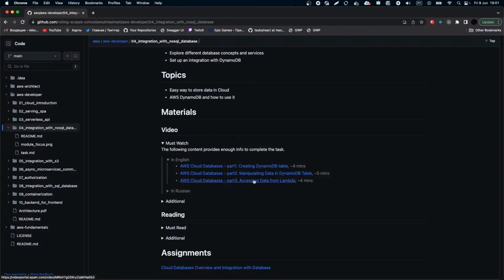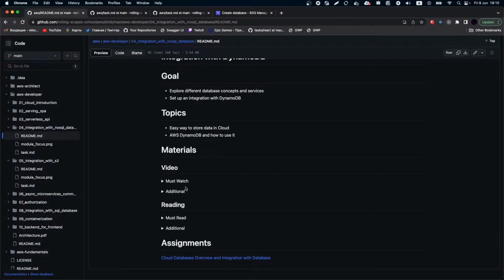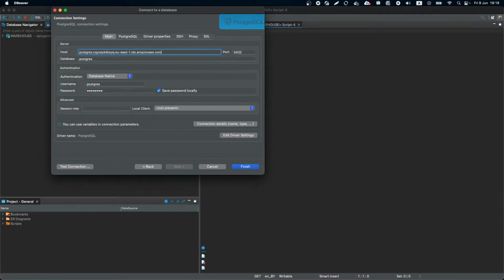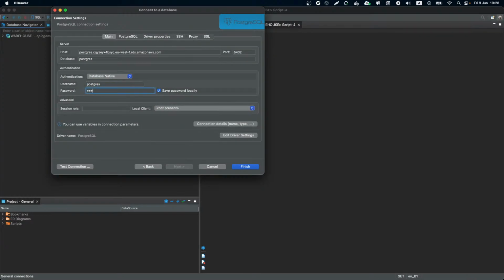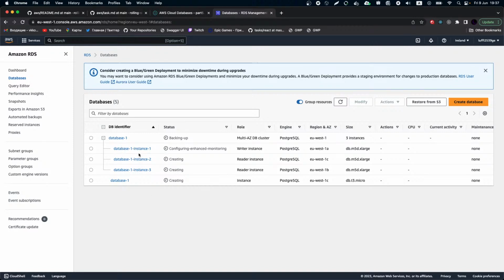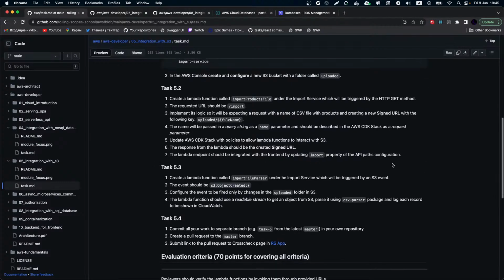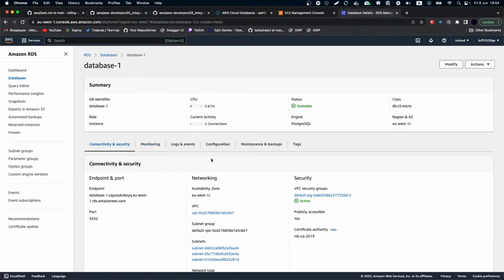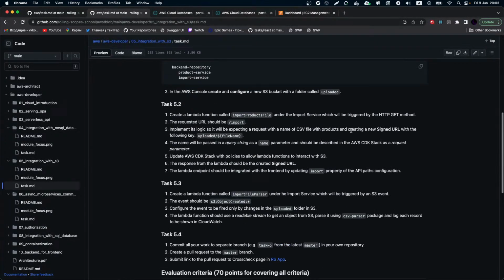AWS Cloud Developer Task 4 Introduction